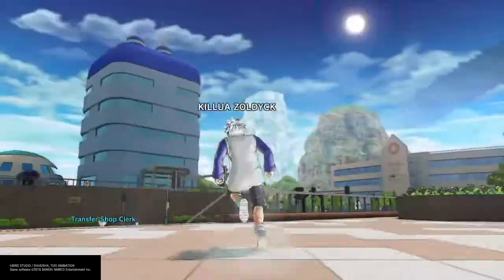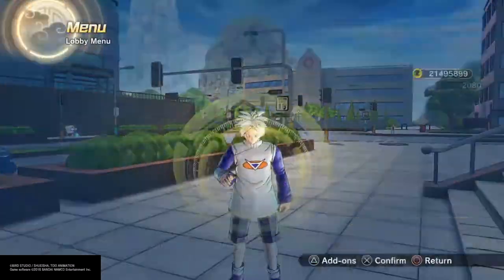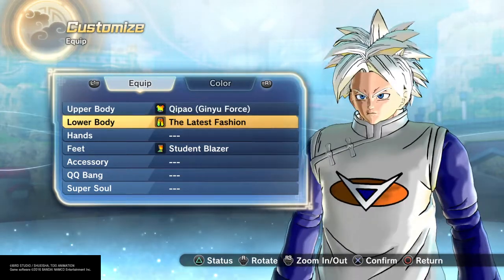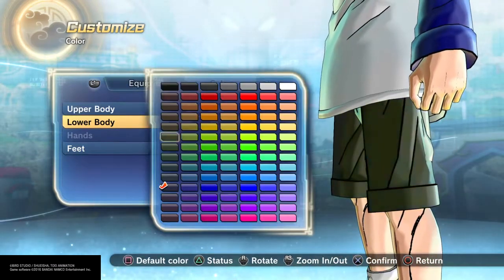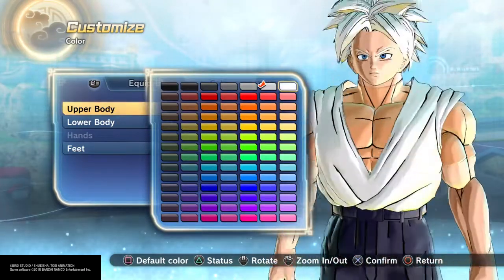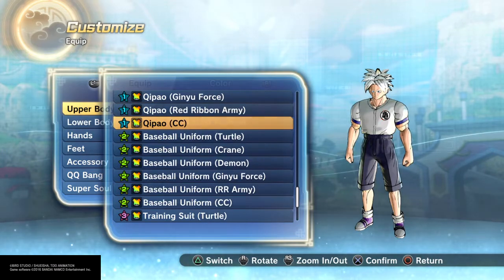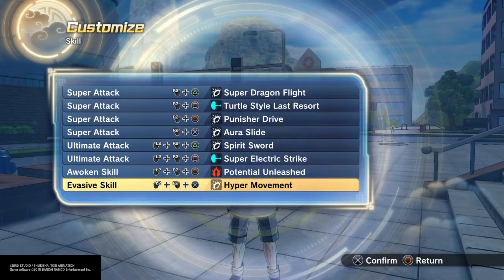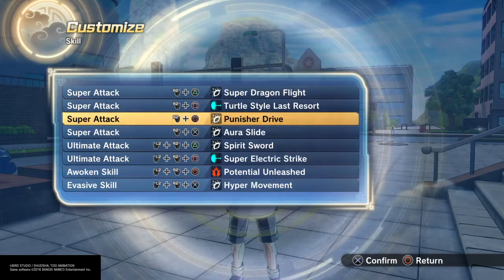DRAGON BALL XENOVERSE 2 KILLUA ZOLDYCK HUNTER X HUNTER